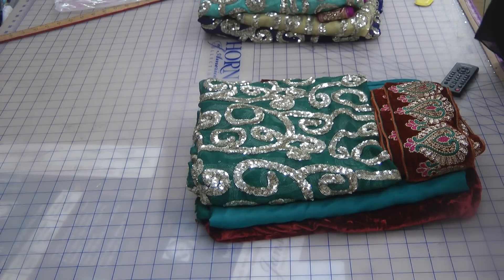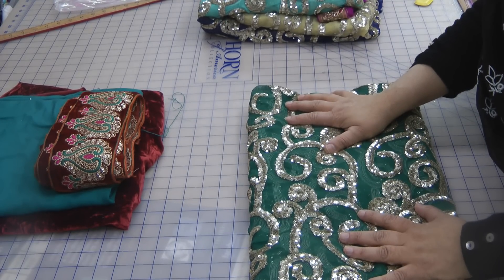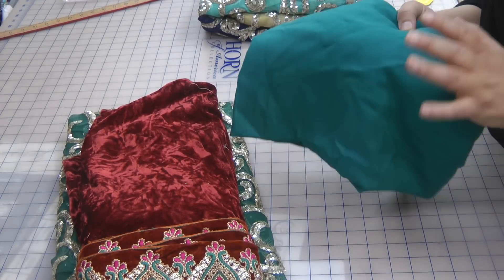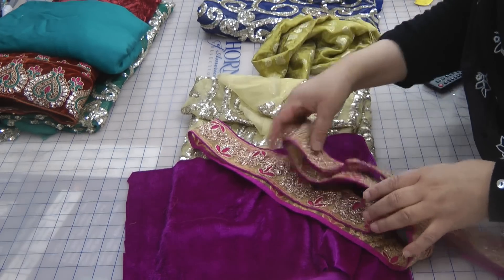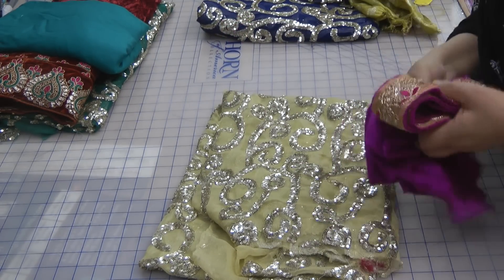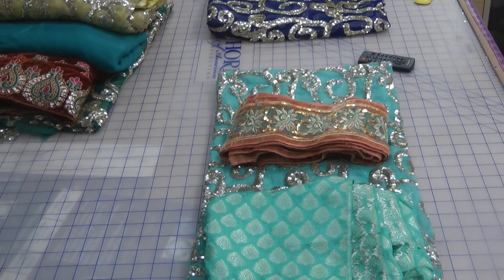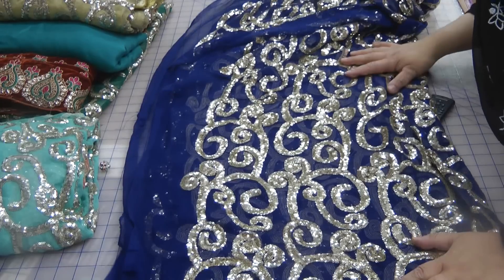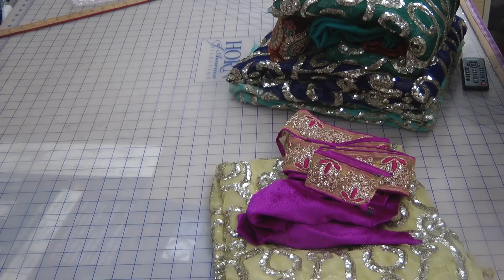other colours in sequence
this fabric proved to be so versatile. not only is it so pretty fo children but the uses it has if you are willing to experiment. in total i have designed 8 outfits in this and each is prettier than the last.